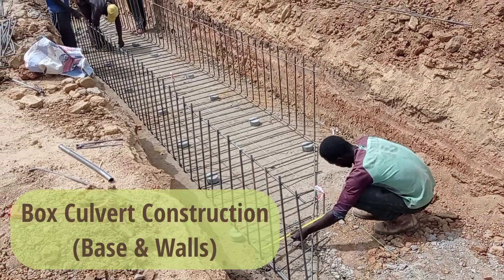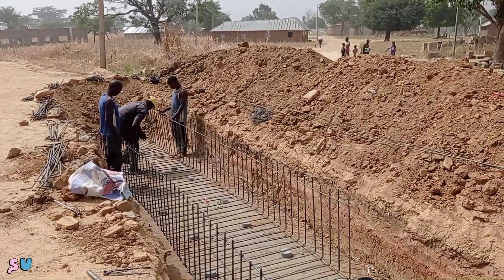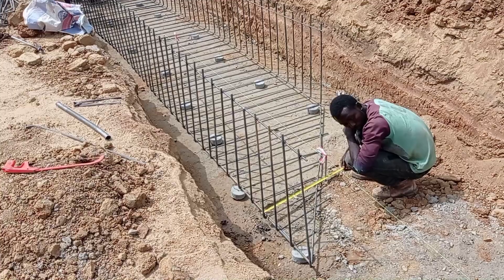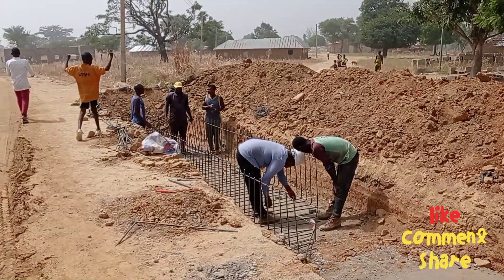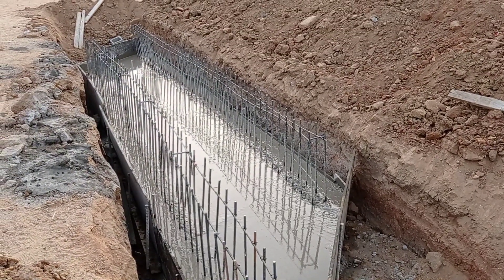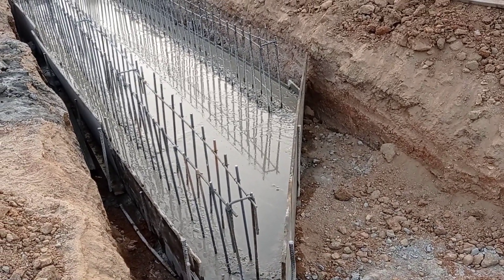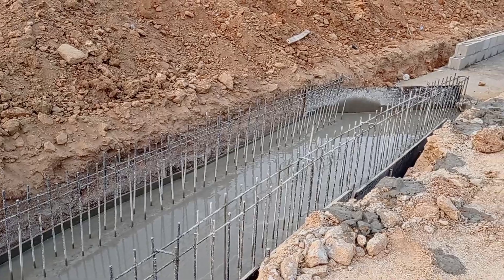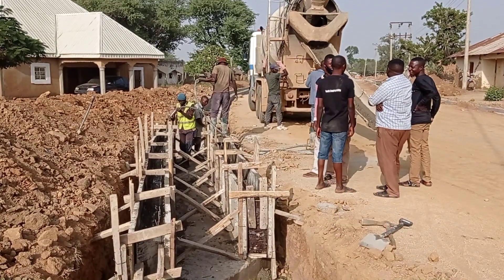Box Culvert Construction | Base & Walls | Brief Description